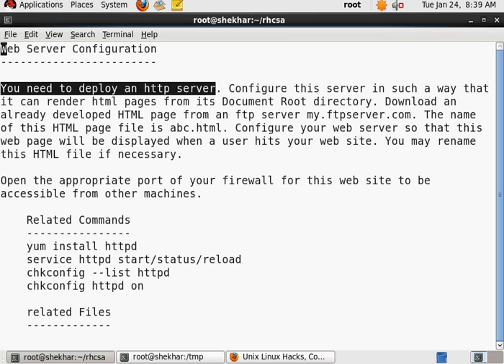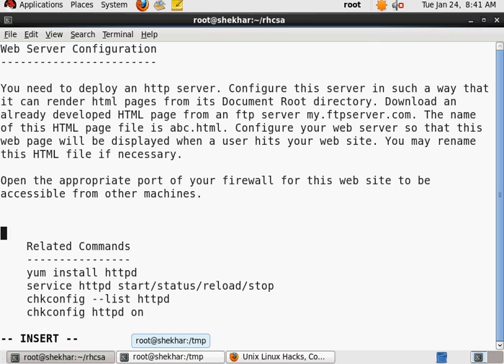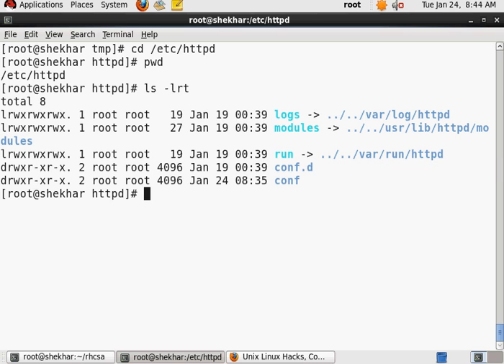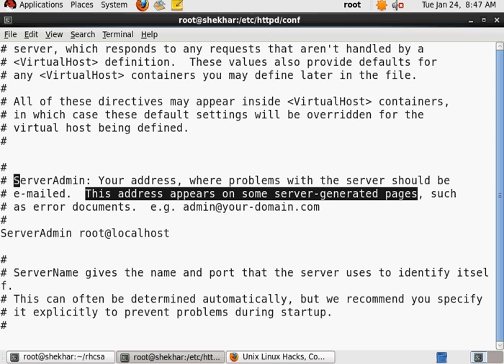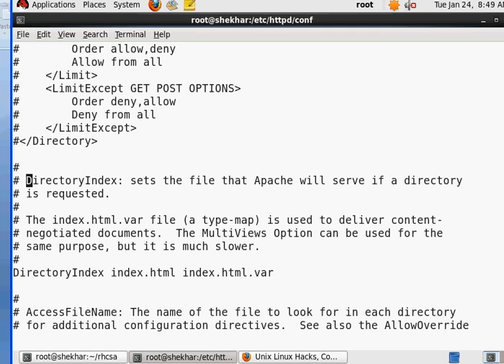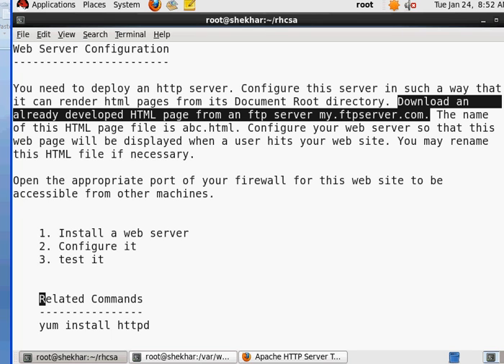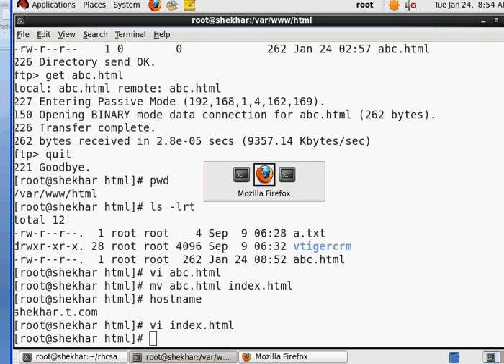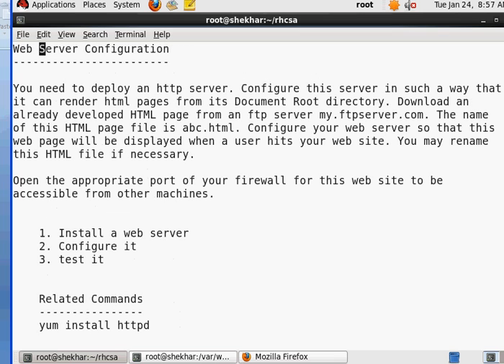rhcsa_25_deploy_web_server